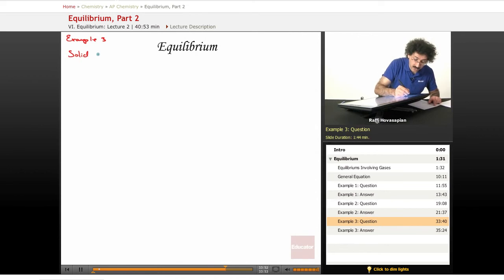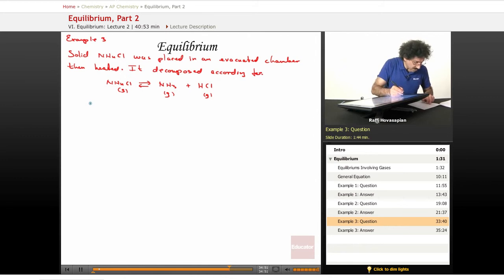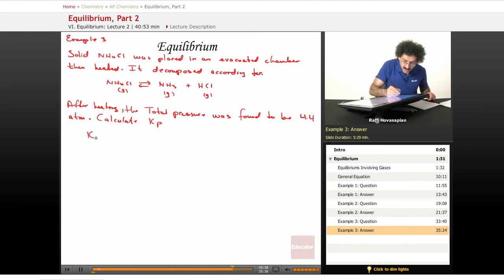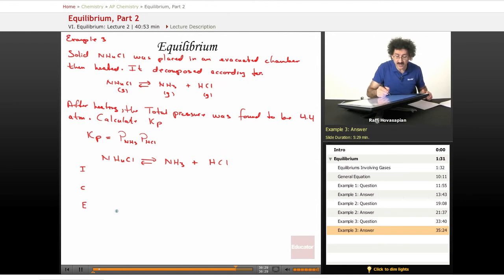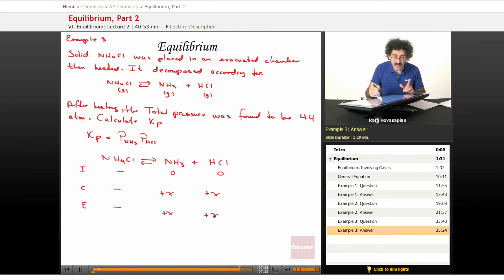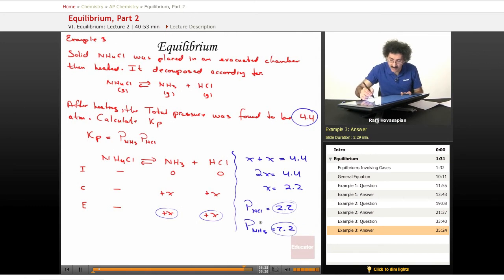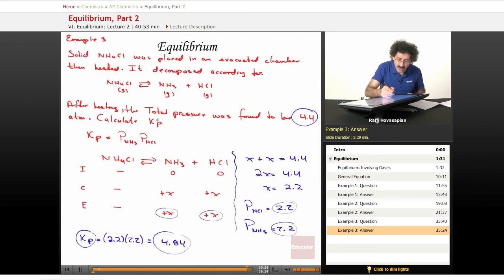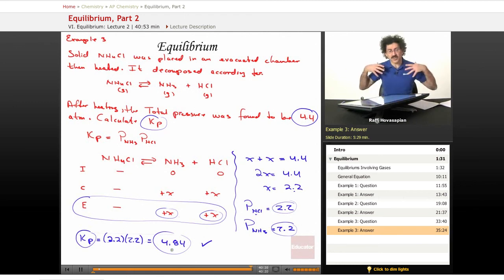AP Chemistry: Equilibrium, Part 2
Other subjects include Biology, Physics, Organic Chemistry, Calculus, Pre-Calculus, Geometry, Statistics, Pre-Algebra, Algebra 1/2, Basic Math, and Computer Science.